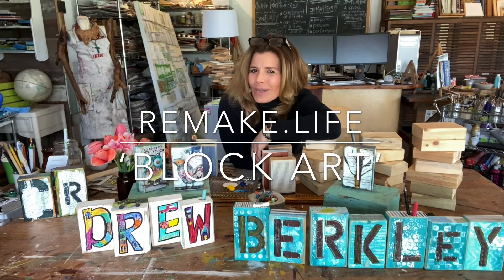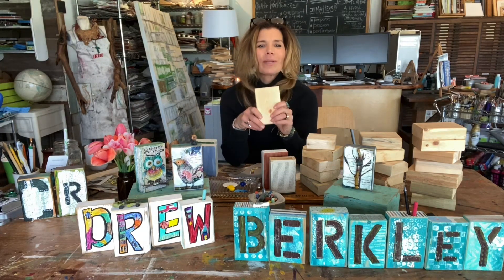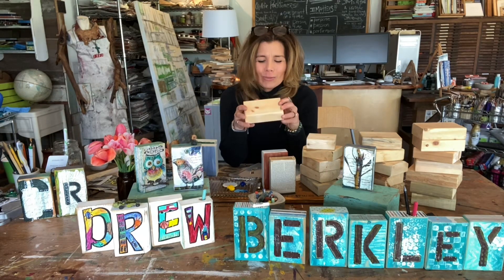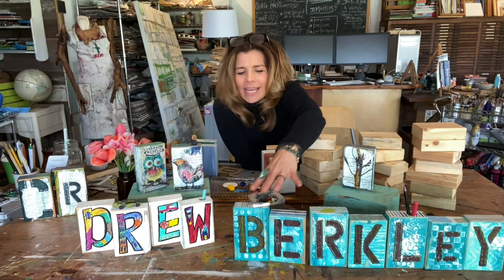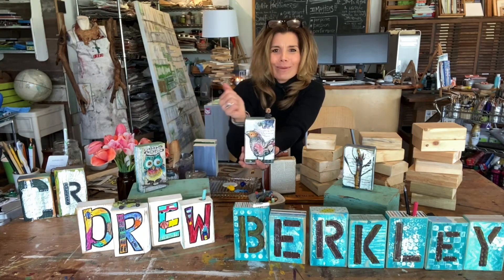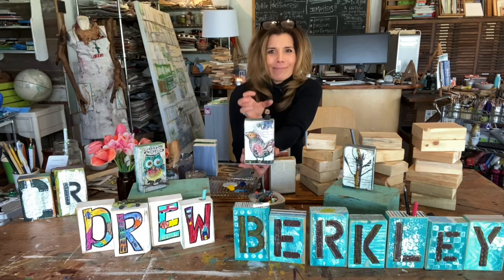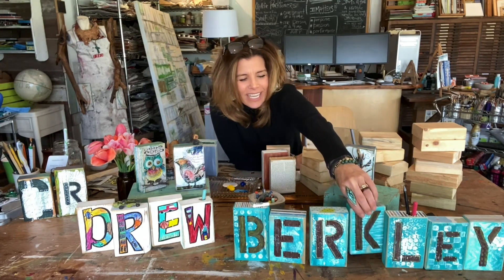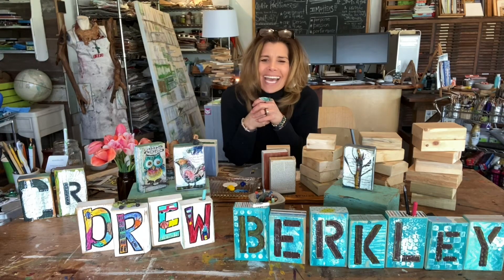‘BLOCK ART’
Lifestyle Artisan Michele Brown shares how you and your family can get some creative mileage out of an inexpensive 2x4!